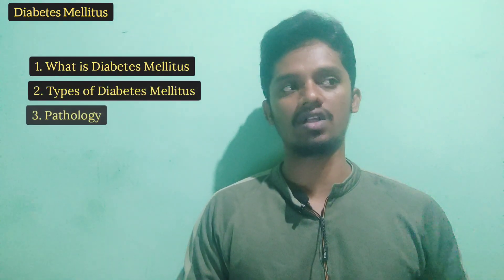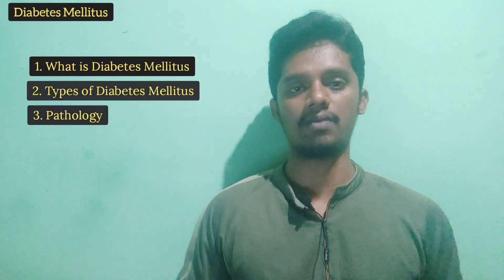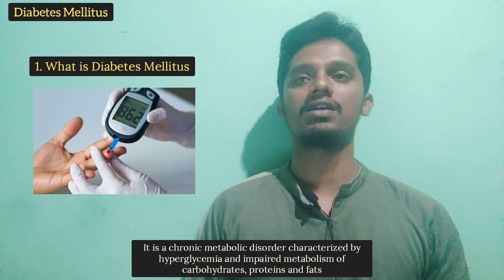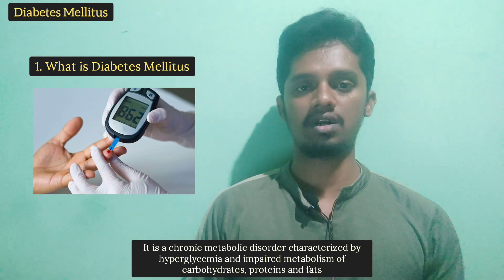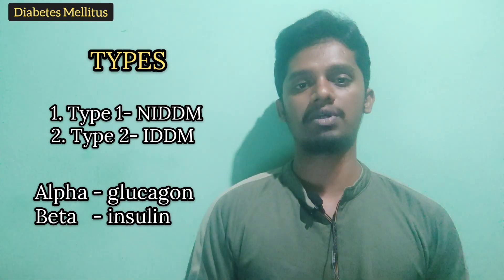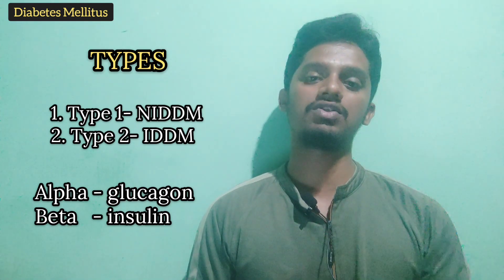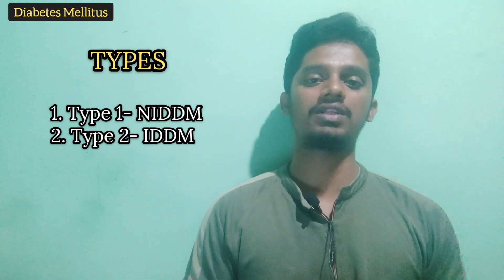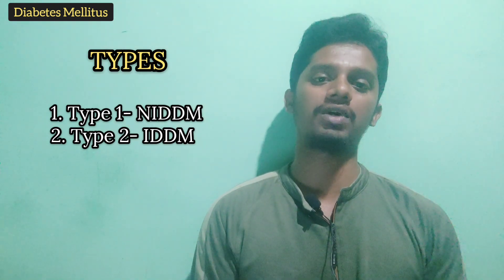Diabetes Mellitus introduction in Tamil | நீரிழிவு நோய்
CORRECTION:
TYPE-1 = IDDM (INSULIN-DEPENDENT)
TYPE-2 = NIDDM (NONINSULIN-DEPENDENT)

Online Tuition is also available for the following subjects
1. Pharmacology
2. Human Anatomy and Physiology